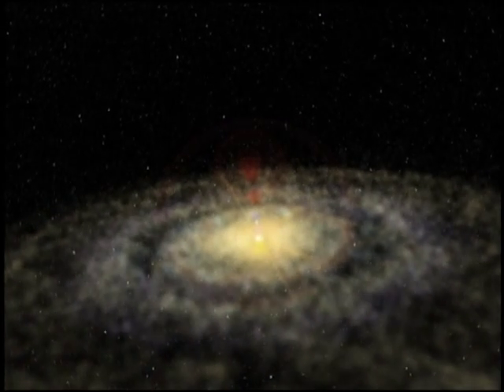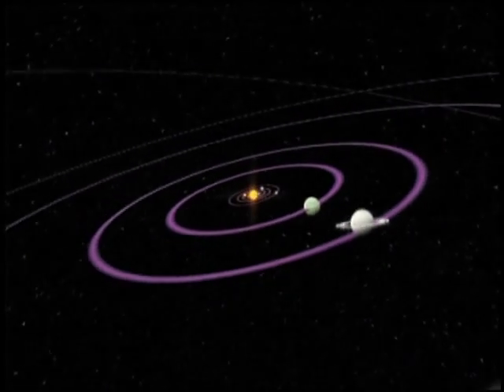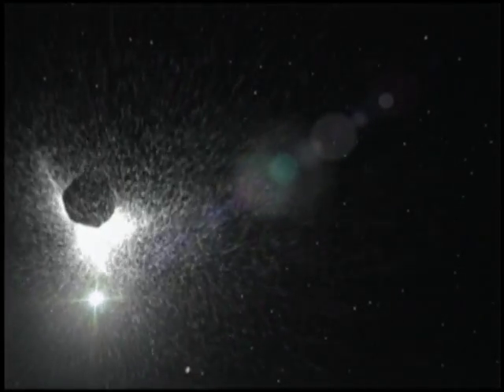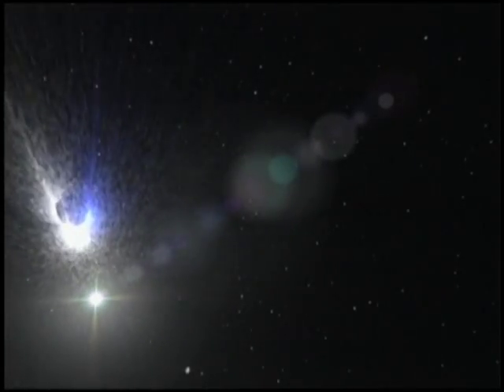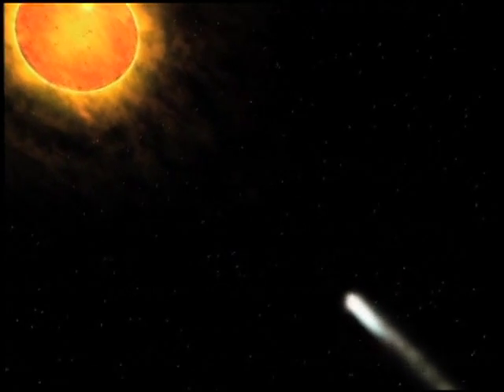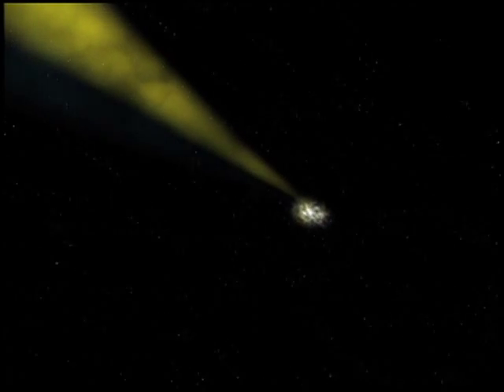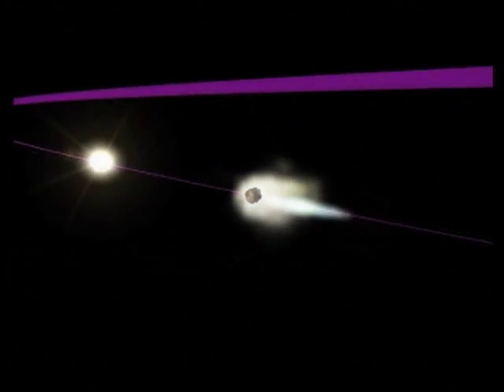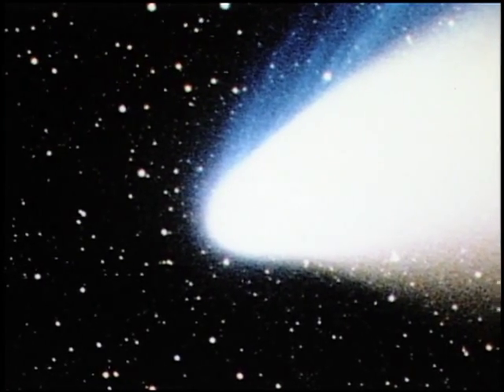SCIENCE SCREEN REPORT FOR KIDS - Comet: Visityors from Space - Volume 21 Issue 8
P R E V I E W C L I P: Students will learn about comets, objects of varying size that formed from the earliest galactic activity. Comets orbit the Sun in the Kuiper Belt and the Oort Cloud, and sometimes come a little too close to Earth's gravitational pull.